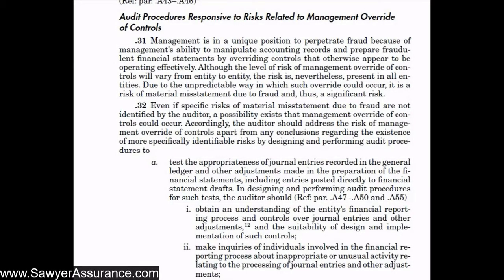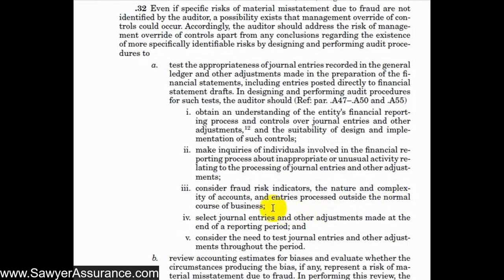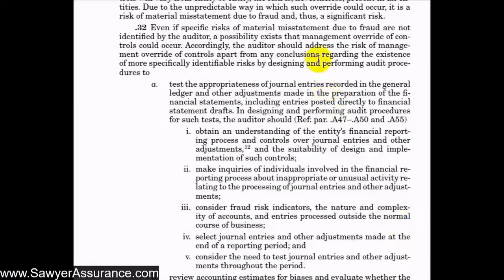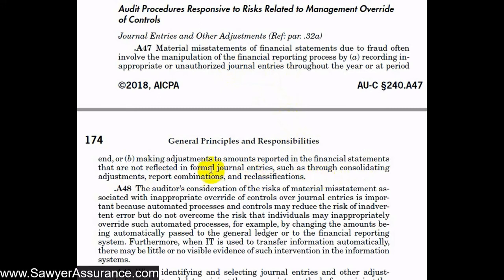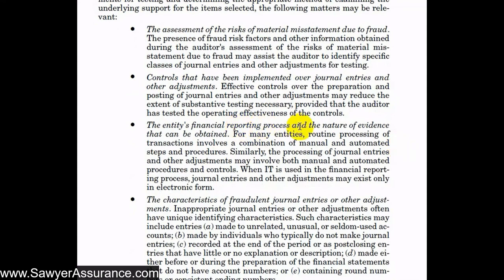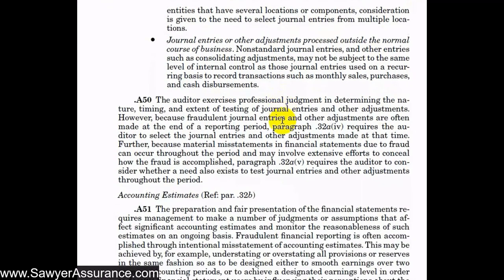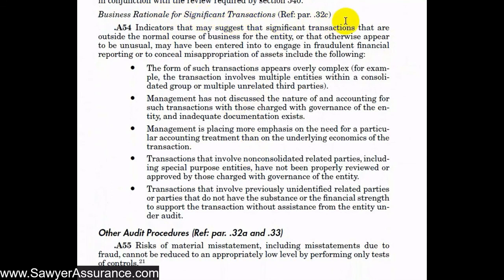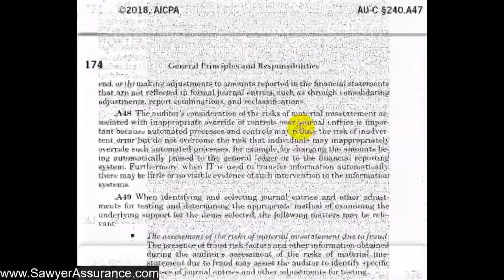AU-C Section 240.31-33: Response to Risk of Management Override of Controls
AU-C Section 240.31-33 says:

".31 Management is in a unique position to perpetrate fraud because of management's ability to manipulate accounting records and prepare fraudulent financial statements by overriding controls that otherwise appear to be operating effectively. Although the level of risk of management override of controls will vary from entity to entity, the risk is, nevertheless, present in all entities. Due to the unpredictable way in which such override could occur, it is a risk of material misstatement due to fraud and, thus, a significant risk.

.32 Even if specific risks of material misstatement due to fraud are not identified by the auditor, a possibility exists that management override of controls could occur. Accordingly, the auditor should address the risk of management override of controls apart from any conclusions regarding the existence of more specifically identifiable risks by designing and performing audit procedures to

a. test the appropriateness of journal entries recorded in the general ledger and other adjustments made in the preparation of the financial statements, including entries posted directly to financial statement drafts. In designing and performing audit procedures for such tests, the auditor should (Ref: par. .A47–.A50 and .A55)

i. obtain an understanding of the entity's financial reporting process and controls over journal entries and other adjustments, and the suitability of design and implementation of such controls;
ii. make inquiries of individuals involved in the financial reporting process about inappropriate or unusual activity relating to the processing of journal entries and other adjustments;
iii. consider fraud risk indicators, the nature and complexity of accounts, and entries processed outside the normal course of business;
iv. select journal entries and other adjustments made at the end of a reporting period; and
v. consider the need to test journal entries and other adjustments throughout the period.

b. review accounting estimates for biases and evaluate whether the circumstances producing the bias, if any, represent a risk of material misstatement due to fraud. In performing this review, the auditor should

i. evaluate whether the judgments and decisions made by management in making the accounting estimates included in the financial statements, even if they are individually reasonable, indicate a possible bias on the part of the entity's management that may represent a risk of material misstatement due to fraud. If so, the auditor should reevaluate the accounting estimates taken as a whole, and
ii. perform a retrospective review of management judgments and assumptions related to significant accounting estimates reflected in the financial statements of the prior year. Estimates selected for review should include those that are based on highly sensitive assumptions or are otherwise significantly affected by judgments made by management. (Ref: par. .A51–.A53)

c. evaluate, for significant transactions that are outside the normal course of business for the entity or that otherwise appear to be unusual given the auditor's understanding of the entity and its environment and other information obtained during the audit, whether the business rationale (or the lack thereof) of the transactions suggests that they may have been entered into to engage in fraudulent financial reporting or to conceal misappropriation of assets. (Ref: par. .A54)

Other Audit Procedures

.33 The auditor should determine whether, in order to respond to the identified risks of management override of controls, the auditor needs to perform other audit procedures in addition to those specifically referred to previously (that is, when specific additional risks of management override exist that are not covered as part of the procedures performed to address the requirements in paragraph .32). (Ref: par. .A55)"